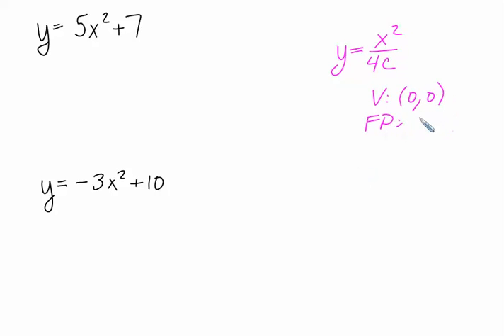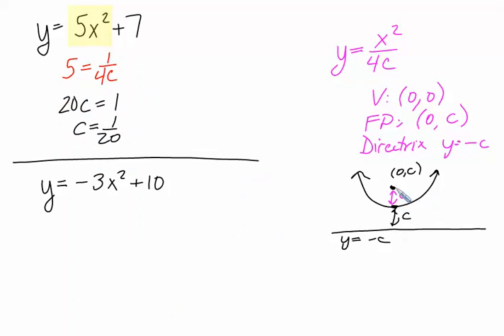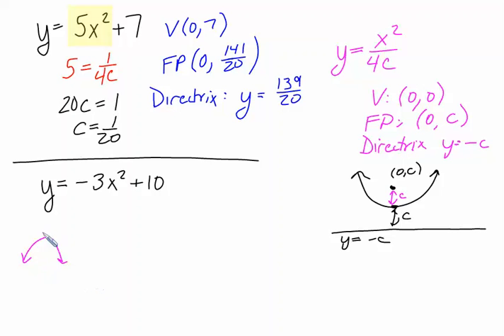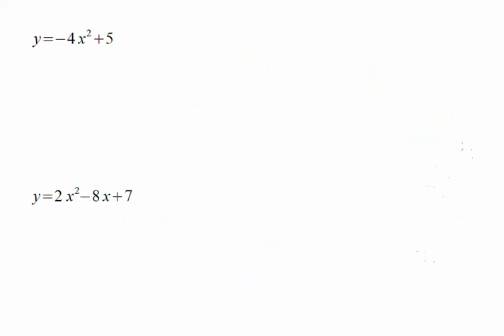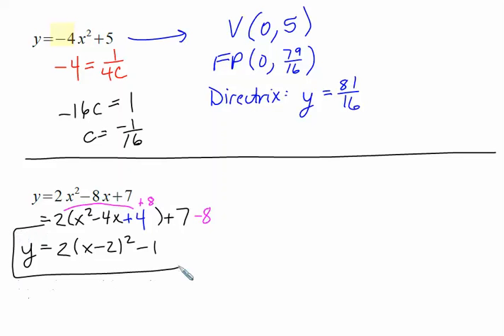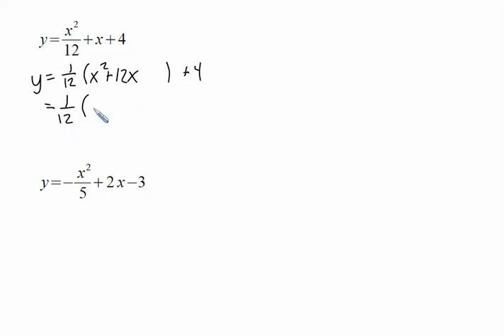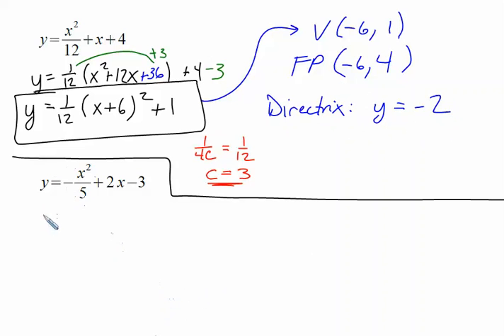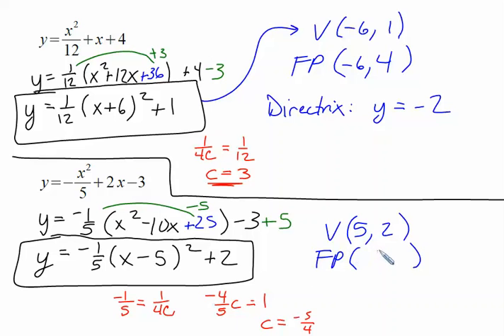Geometry of Parabolas #1